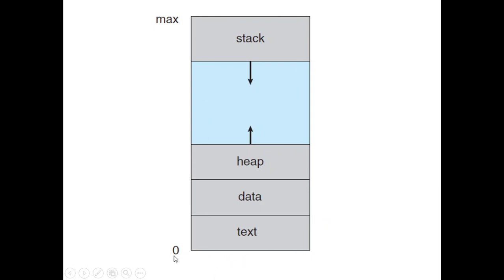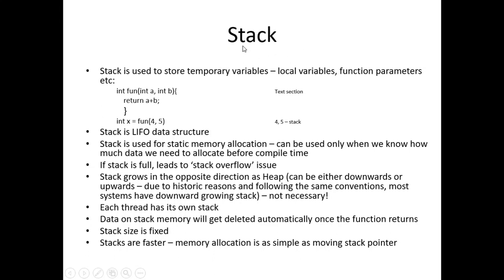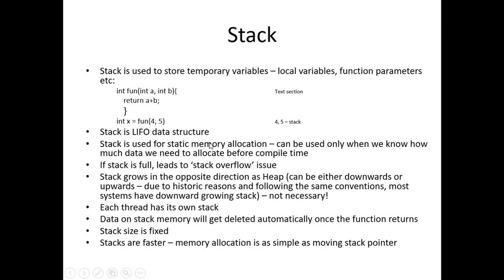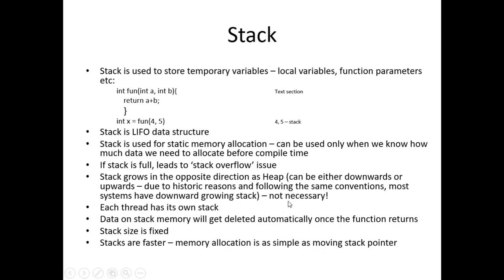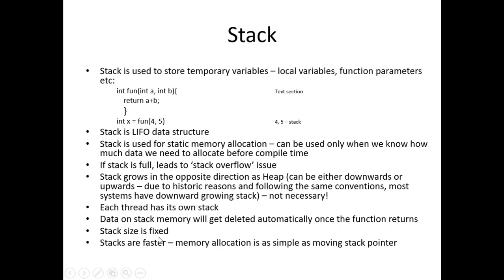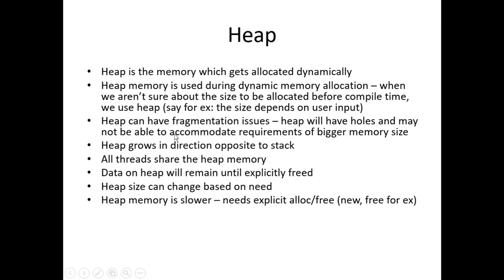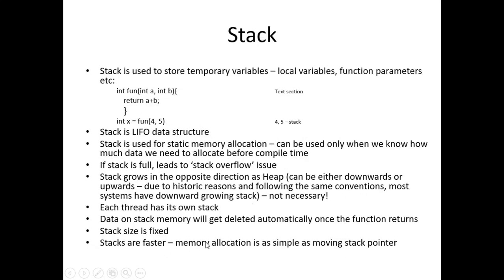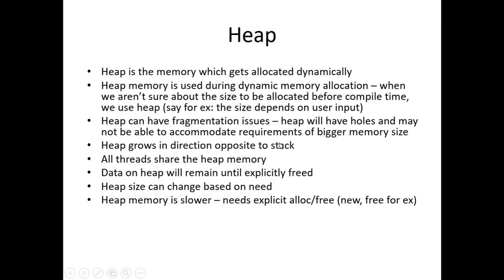Process Stack and Heap - Operating Systems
Stack vs Heap Memory Explained | Key Differences in Memory Management

In this video, we break down the differences between Stack and Heap memory, two crucial sections in memory management that dynamically grow and shrink. Understand how the Stack is used for static memory allocation, while the Heap handles dynamic memory allocation. Learn how they operate, their advantages, limitations, and real-world applications.

What you’ll learn:

 • Stack Memory: Fast, organized, and managed automatically
 • Heap Memory: Flexible, dynamic, and managed manually by the programmer
 • Key differences between Stack vs Heap
 • How memory allocation works in real programs

For further reading, check out the recommended textbook